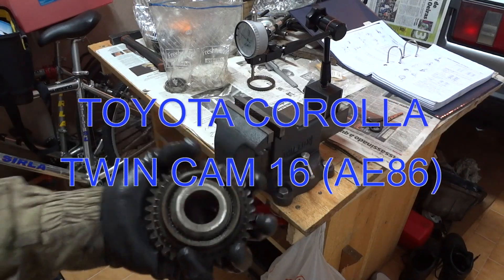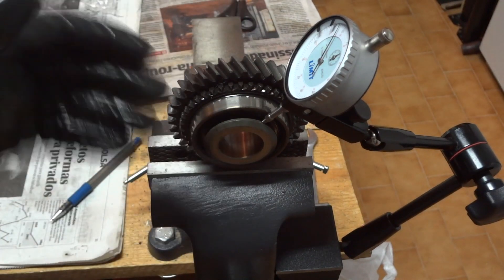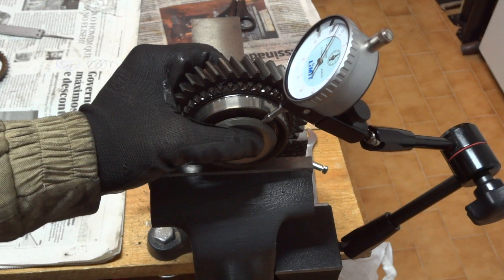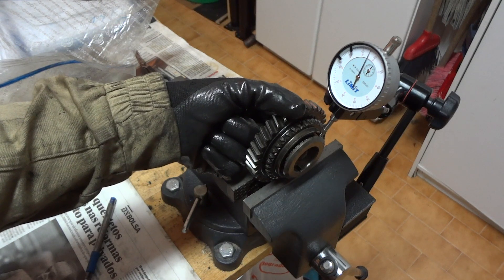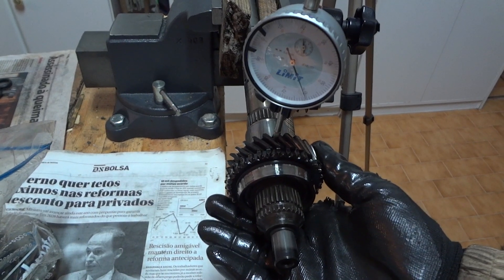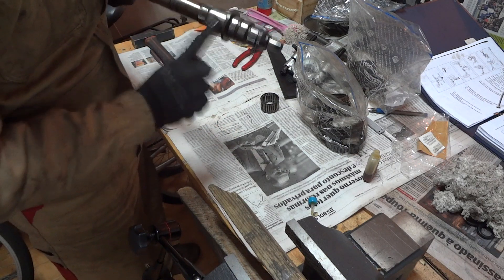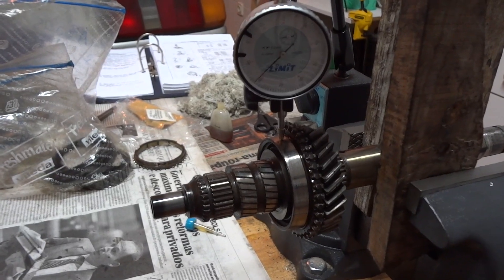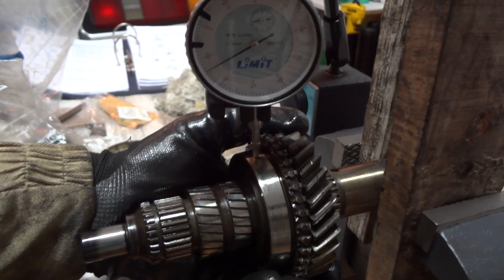1987 Corolla GT AE86 Gearbox Rebuild - Part 9.4 - Measuring Gear Oil Clearances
Showing how I measured the clearances for oil to pass between the bearings and the gears. For this you need a dial gauge, but the process is simple. Excessive clearance means a worn out bearing...